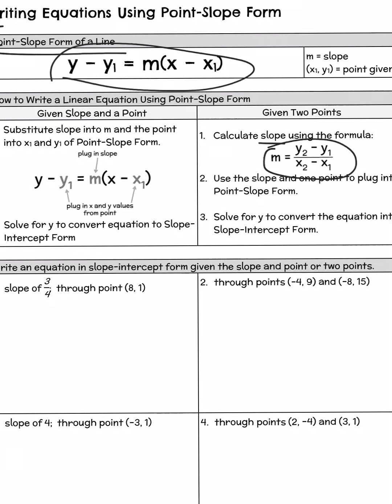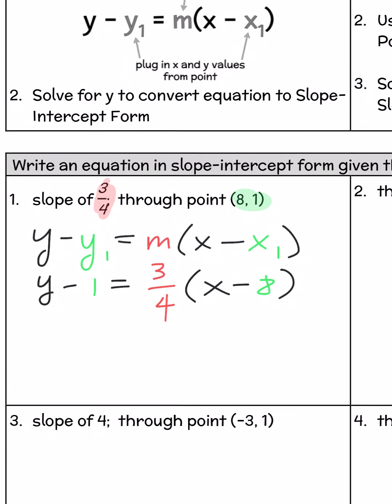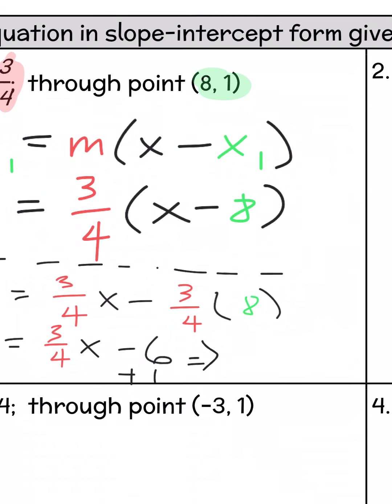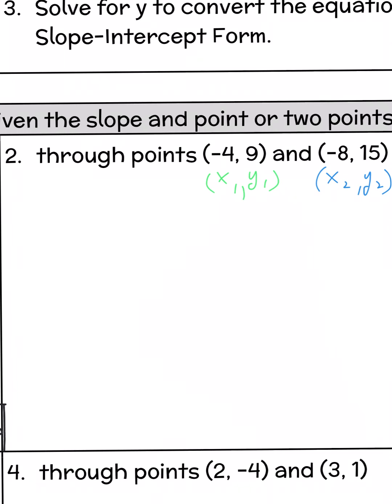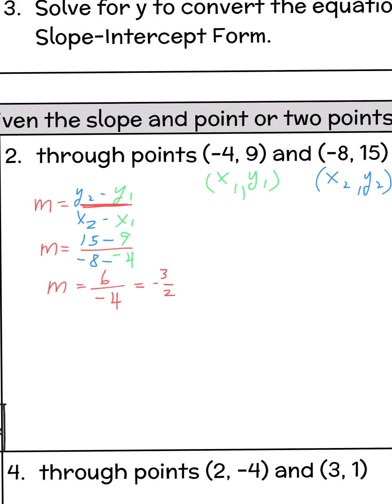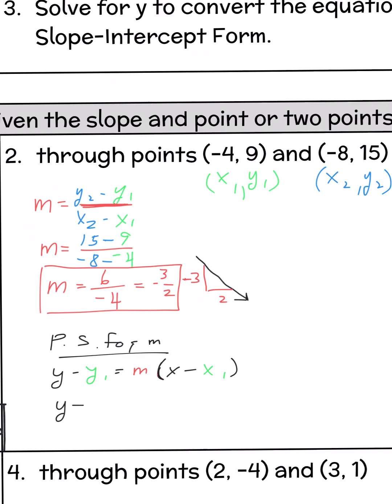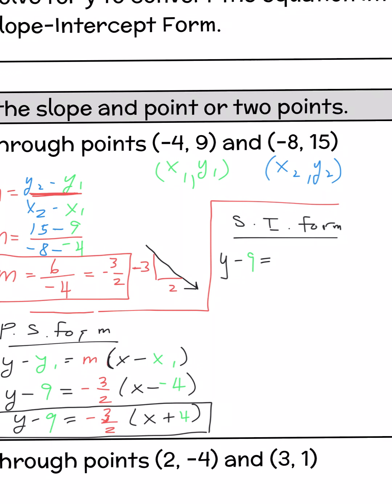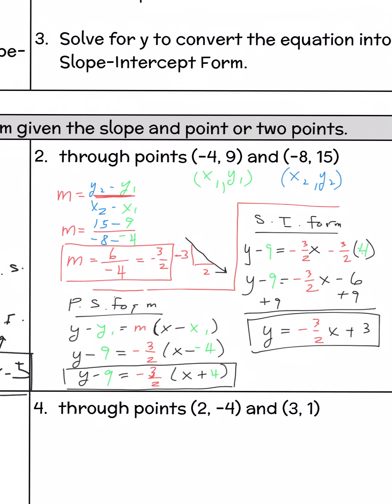Point slope form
This video goes over creating a linear equation from a slope(rate of change) and a point and from two points. The two linear equation forms arePOINT SLOPE FORM and SLOPE INTERCEPT FORM.